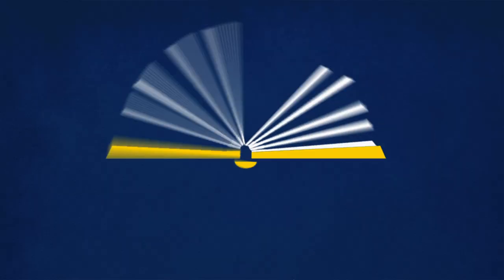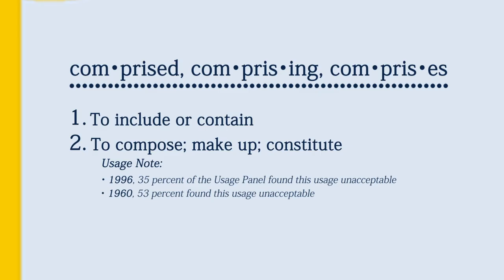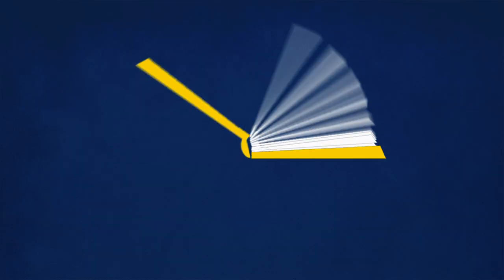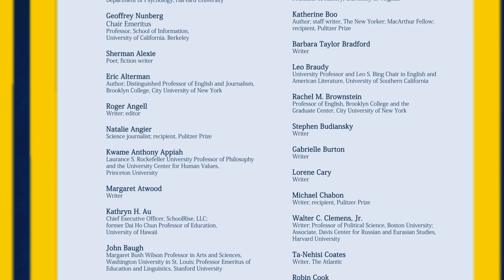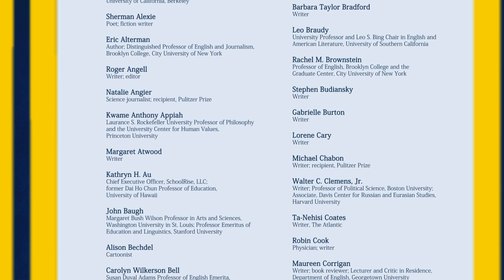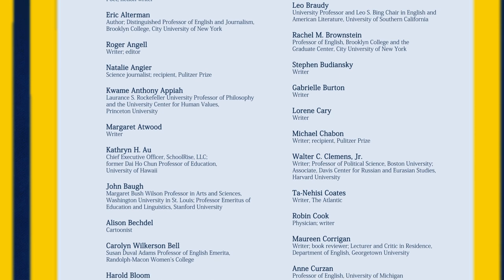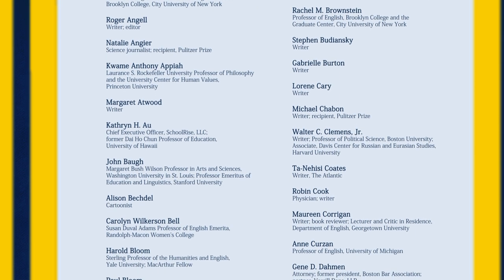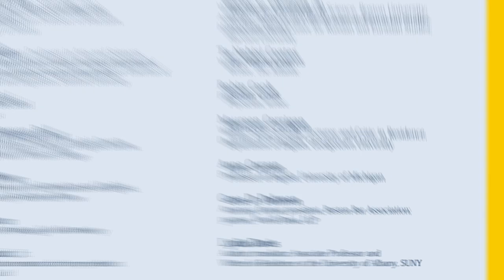The Word on Language and Grammar with Anne Curzan, Part 24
The word comprise is confusing because it seems to mean different things, and, further, the meanings have changed over time. Why did this happen? Professor Anne Curzan gives us the whole story, including the role that the American Heritage Dictionary Usage Panel plays in the way we use a word.